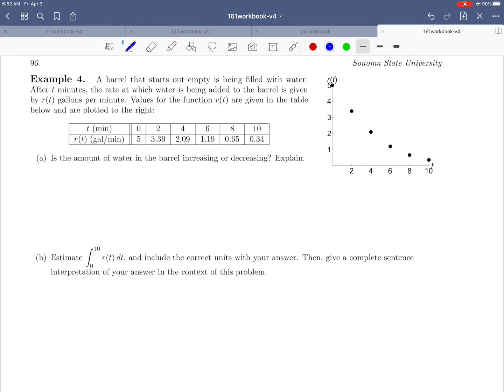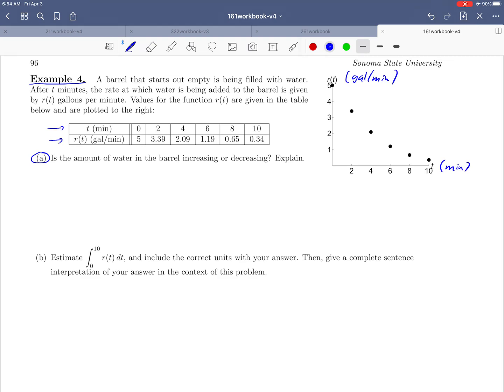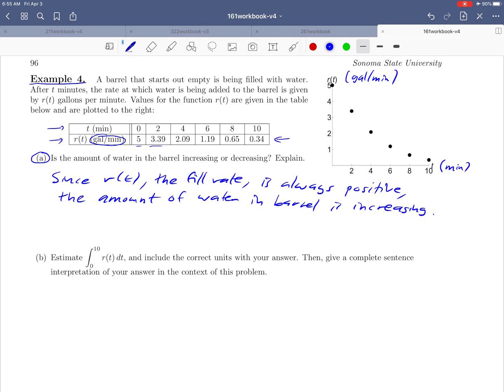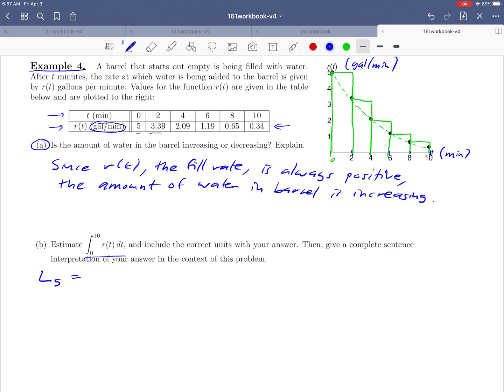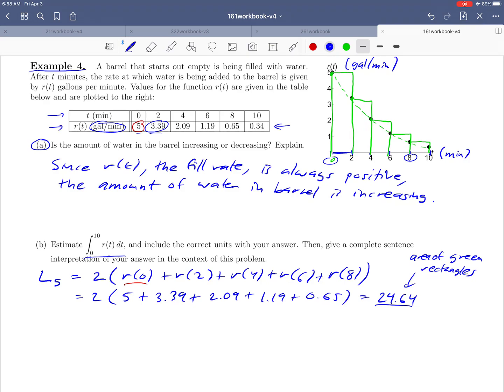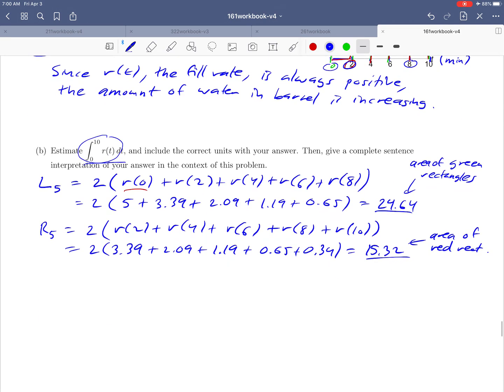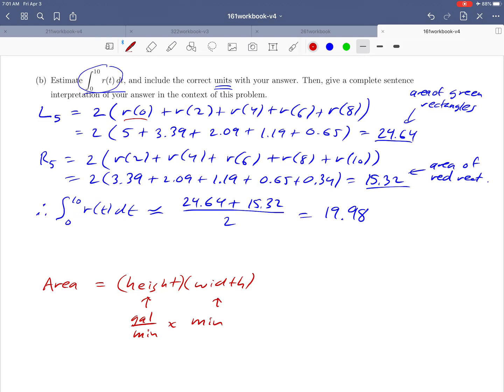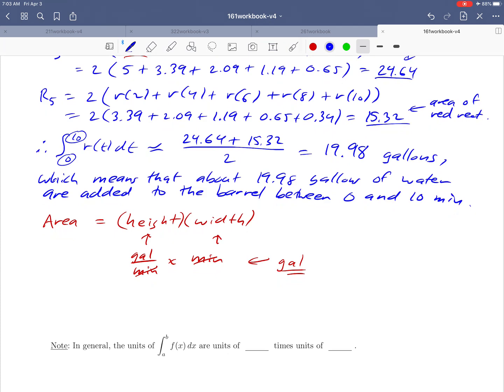Math 161 Section 4.2 & 4.3 Example 4